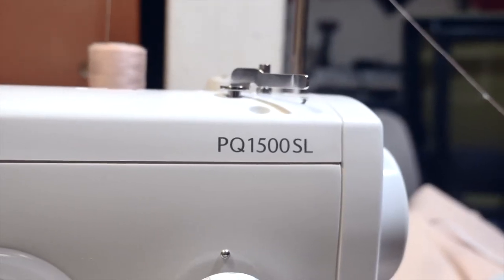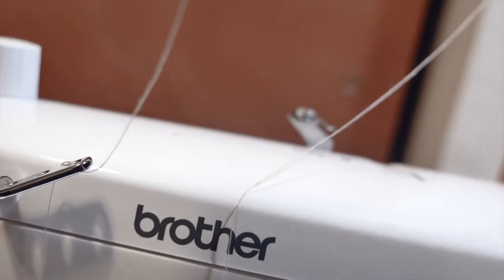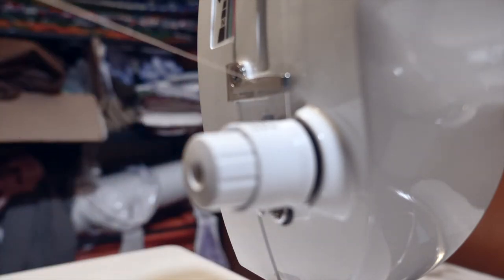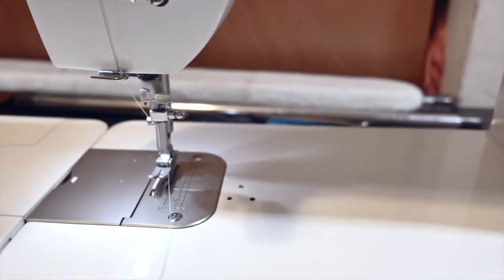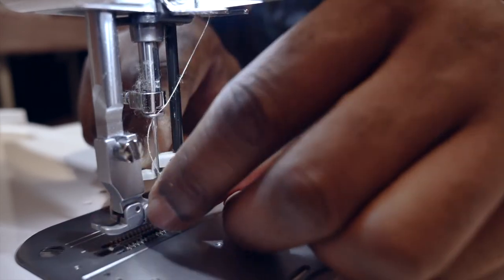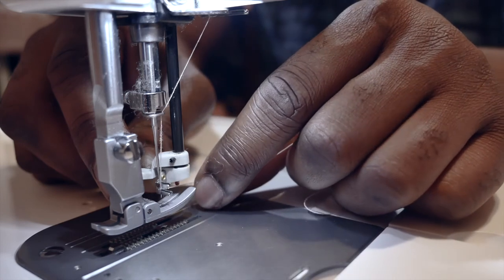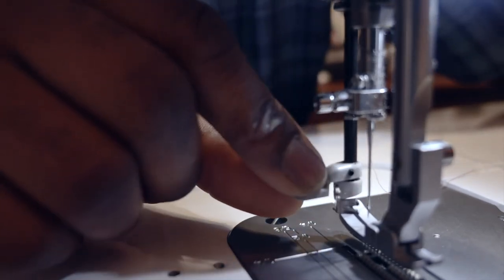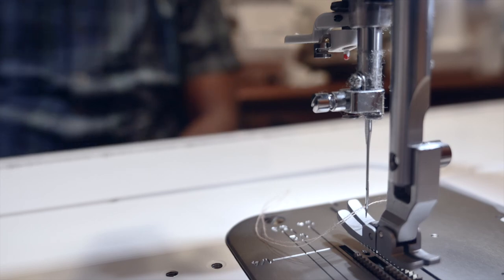Brother PQ1500SL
How to thread Brother PQ1500SL sewing Machine using the built in needle threader.